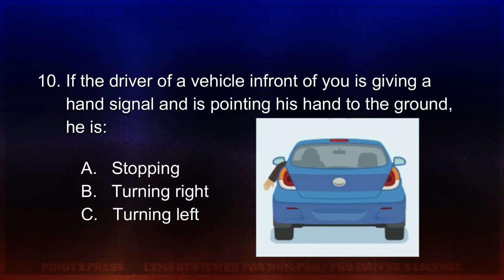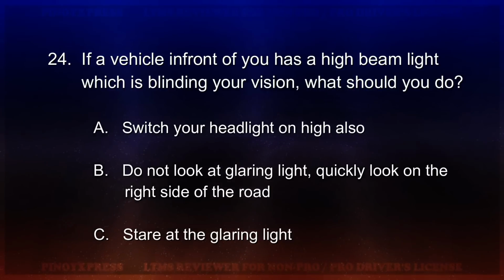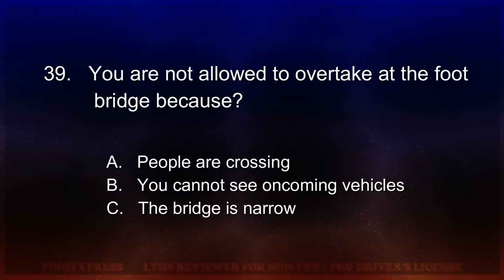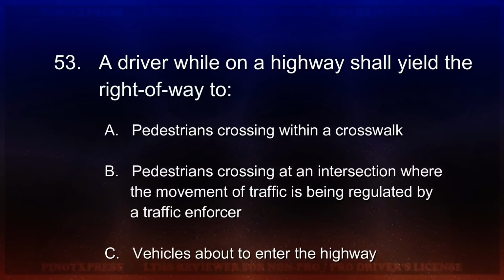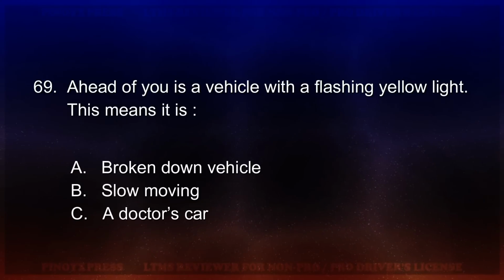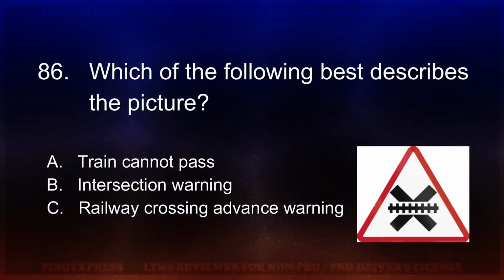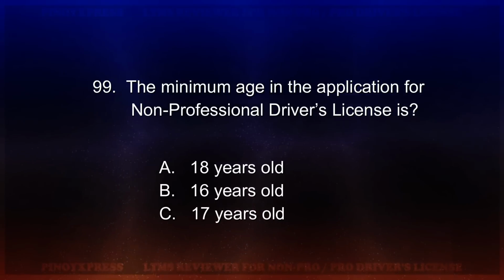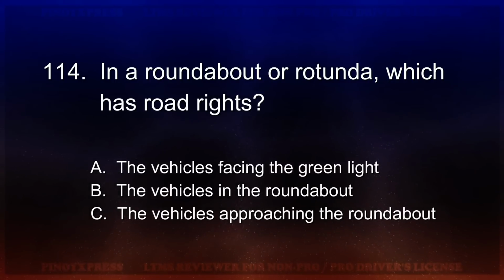2022 LTO Exam Reviewer (Part-2) LTMS English | Non-Pro/Pro Driver's License (with Voice) Application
2022 LTO Exam Reviewer (Part-2) LTMS English | Non-Pro/Pro Driver's License Application

120 items LTO LTMS English Theoritical Examination Comprehensive Reviewer for Non-Pro/Pro Driver's License (with Voice).

ltms reviewer english
lto reviewer english
lto portal
lto reviewer 2022
lto exam 2022
lto exam reviewer 2022
lto reviewer 2022 pdf
lto license
lto exam english
lto online
lto reviewer
lto philippines
lto portal exam
lto ph
lto exam reviewer
ltms
lto ltms
lto manila
lto online exam
ltms portal
ltms portal lto